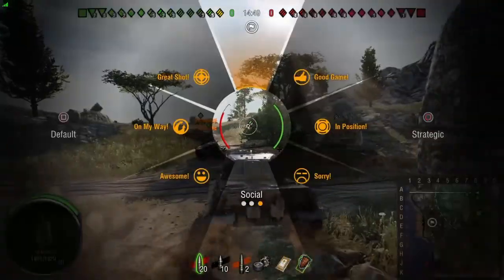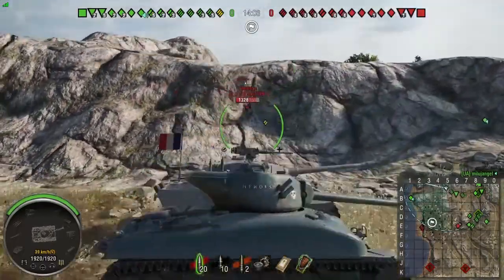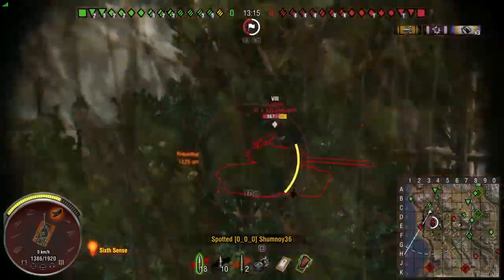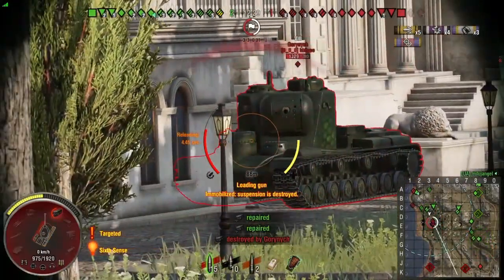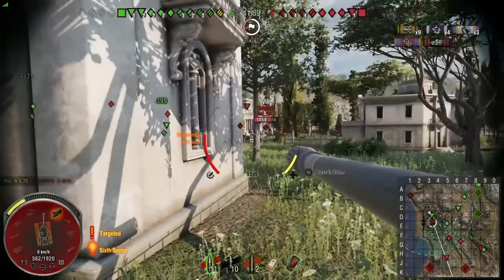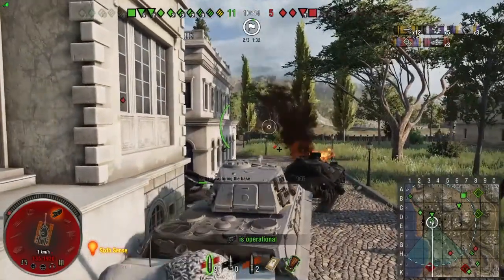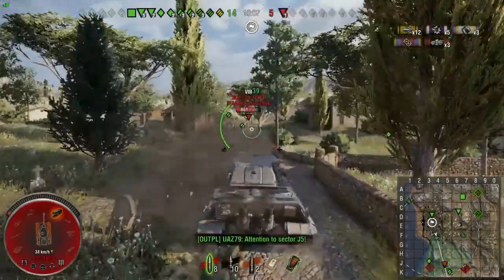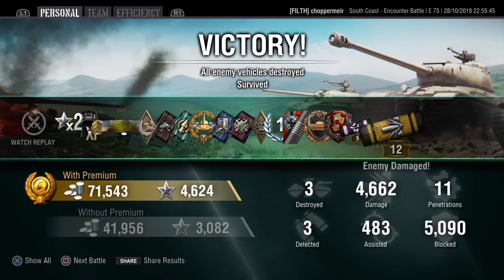WoT PS4 Top tier heavy? get amongst it and hold the line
Hello you bunch of tankers, welcome back to the channel.
Just a short video today in the ever reliable E75, and going against common belief about top tier heavies. Enjoy.